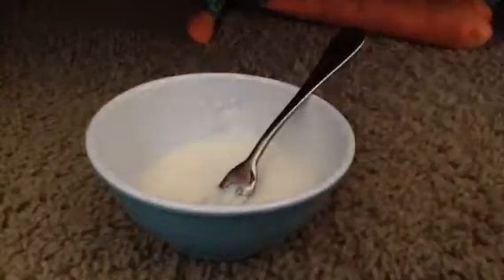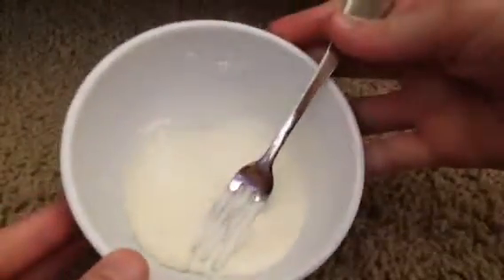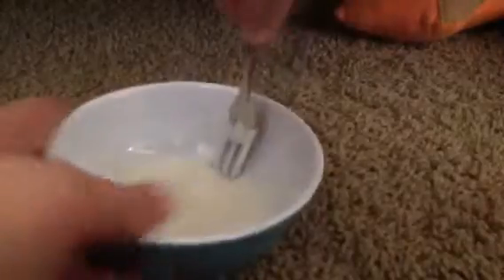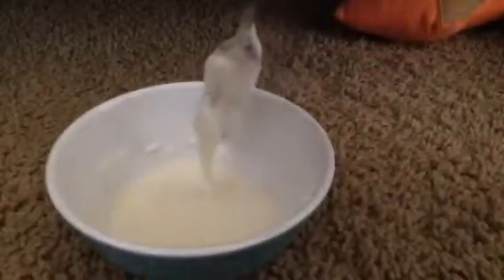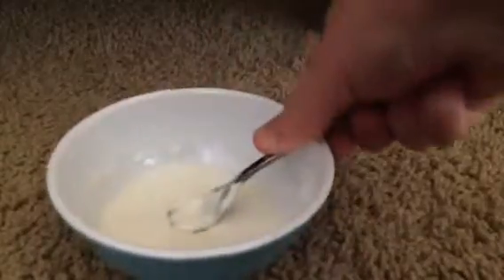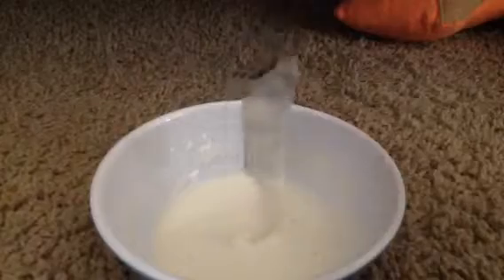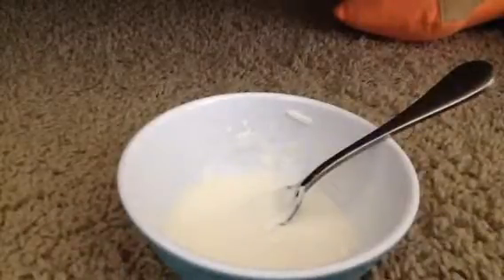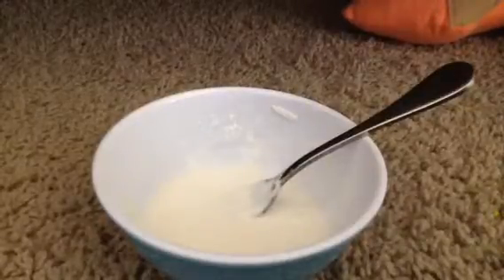A better look at solid liquid!